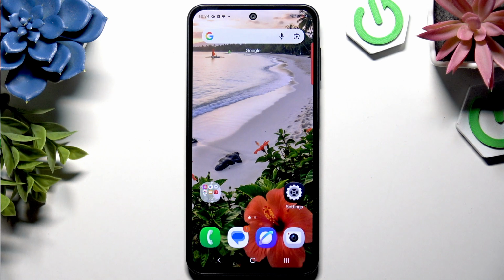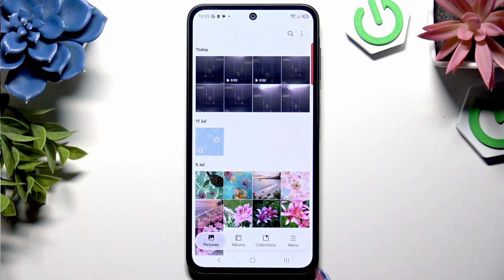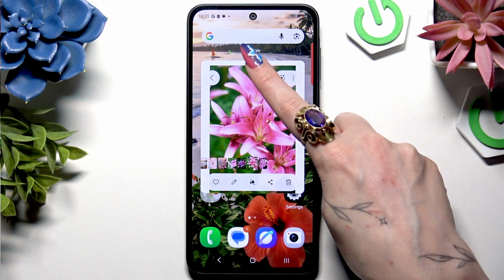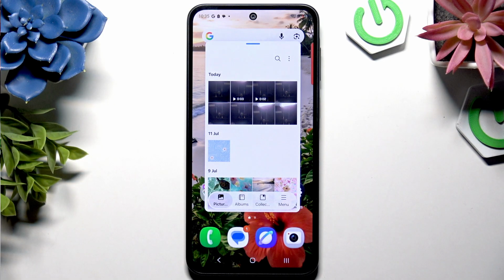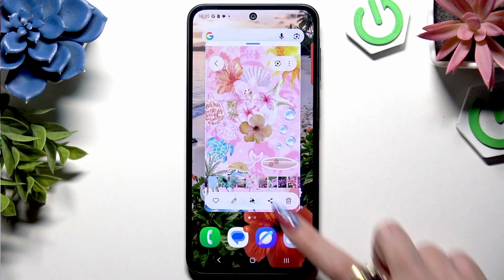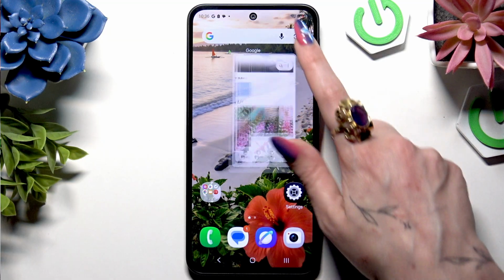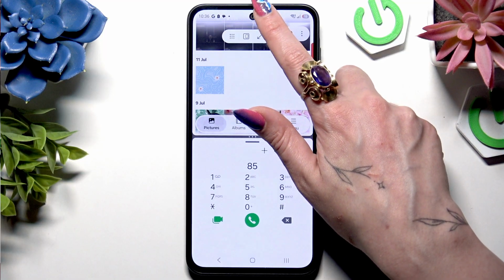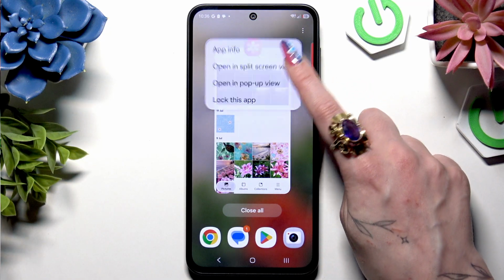SAMSUNG Galaxy A27 – How to Open Apps in Pop-up View (Floating Window)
Learn how to open apps in Pop-up view (floating window) on your SAMSUNG Galaxy A27. In this short and clear video I show step-by-step how to launch an app in the background, open it in pop-up view, move and resize the floating window, minimize it to a bubble, switch to split screen or full screen, and close the window. These simple tips make multitasking on Galaxy A27 fast and easy.

How to open apps in pop up view on SAMSUNG Galaxy A27?
How to use floating window on SAMSUNG Galaxy A27?
How to switch from pop-up view to split screen on SAMSUNG Galaxy A27?

0:00 - Intro
0:08 - Launch app in background
0:20 - Open app in Pop-up view
0:33 - Move and drag the floating window
0:48 - Resize the window
0:59 - Minimize to bubble and move bubble
1:14 - Pop-up menu: switch to split, full screen or close
2:10 - Wrap up and tips